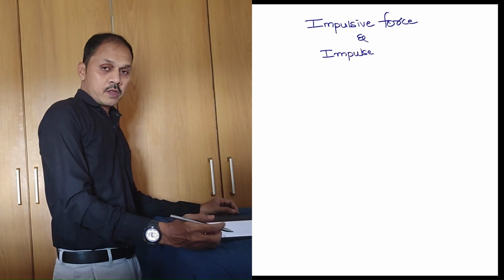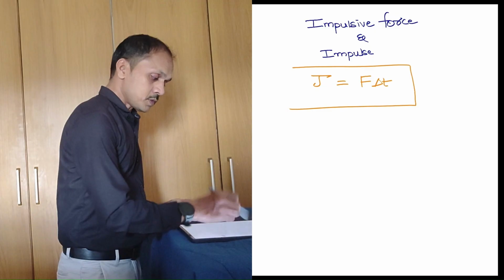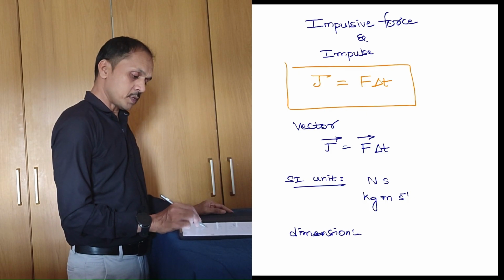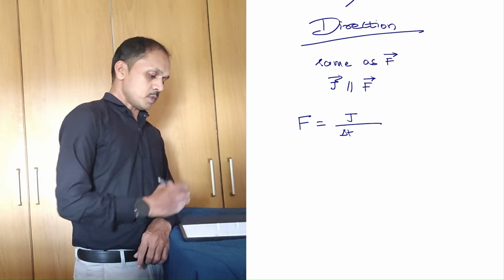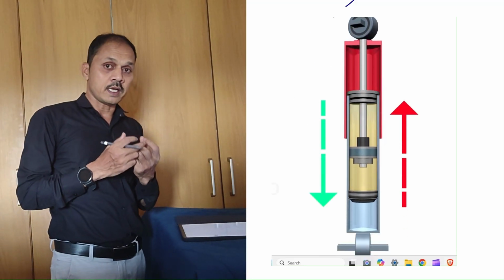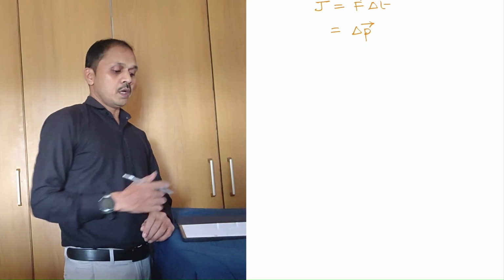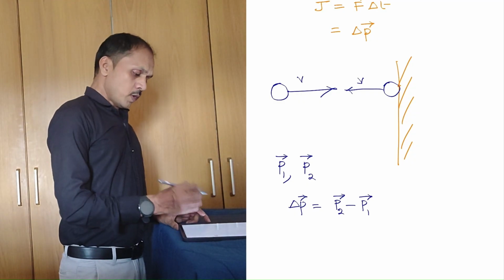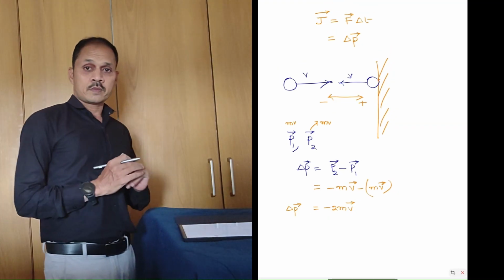IMPULSE; physics bridge course for class 11-episode2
Let us have a brief discussion about basics of impulse, its practical applications, how to find its magnitude and direction, etc.